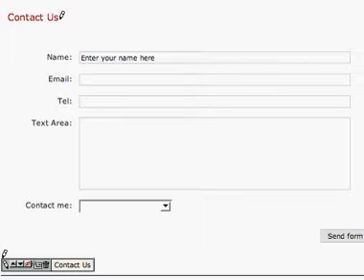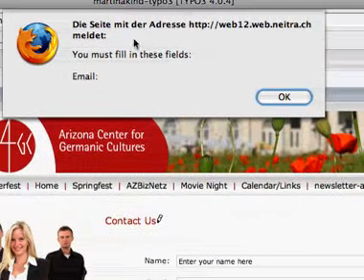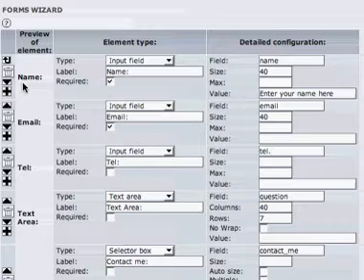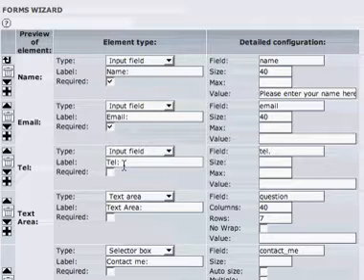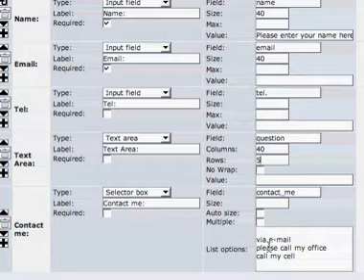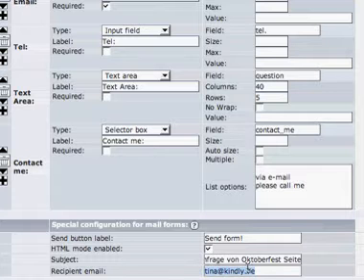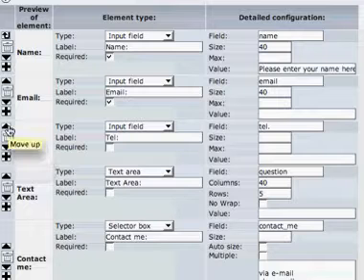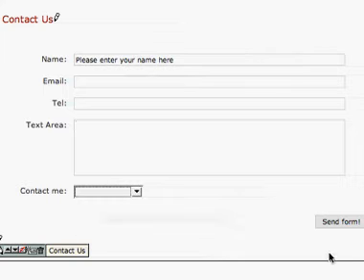Learn how to change forms in TYPO3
Changing forms in TYPO3 is really simple.